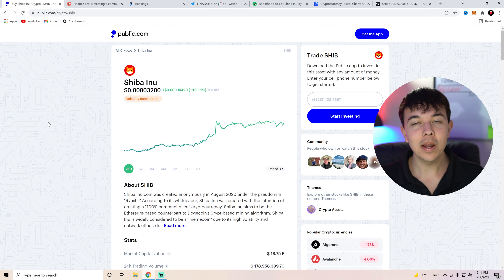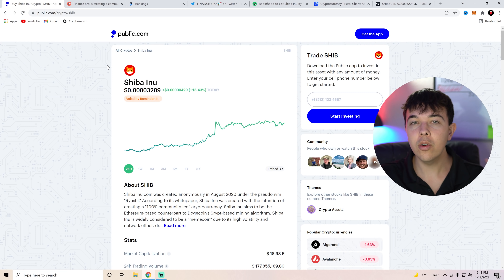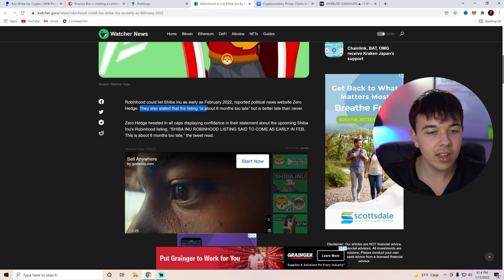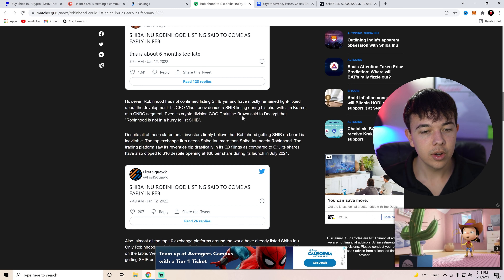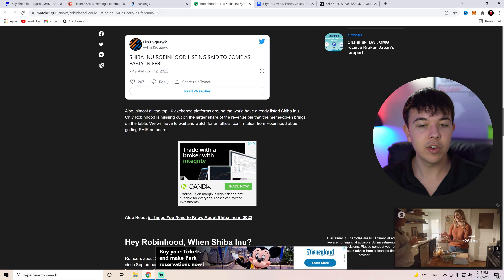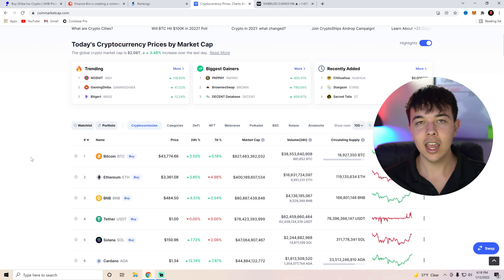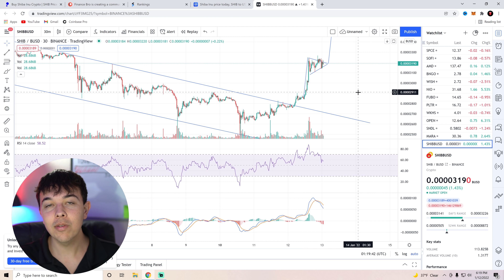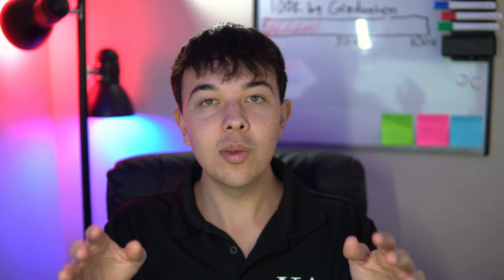SHIBA INU COIN 🔥 HUGE ROBINHOOD LISTING NEWS 🚨 SHIB PRICE PREDICTION 💯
In this video, we go over Shiba Inu Coin and the robinhood listing.